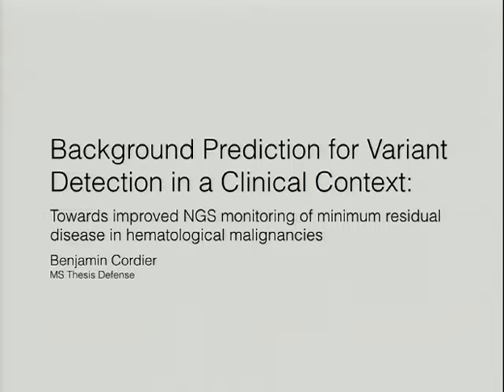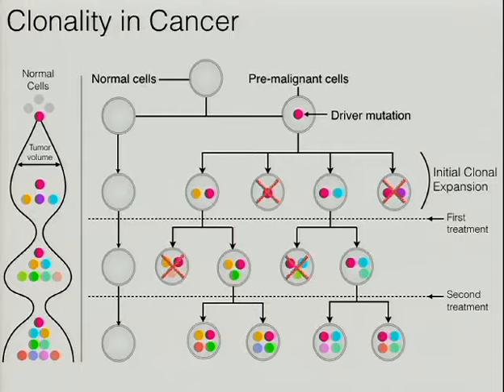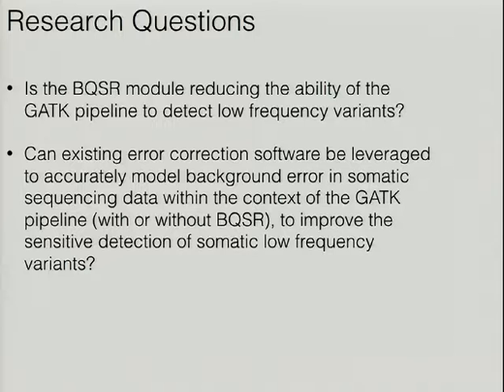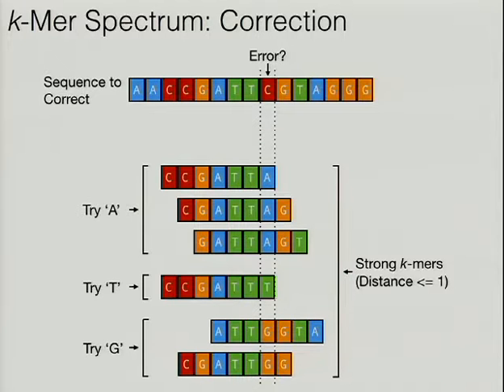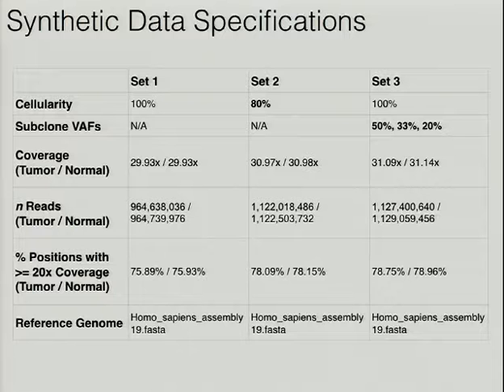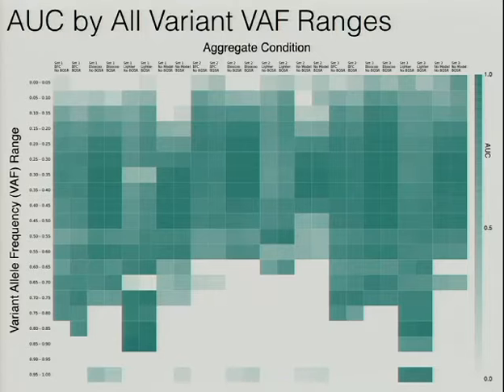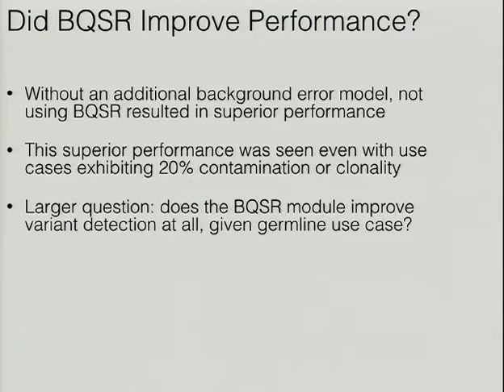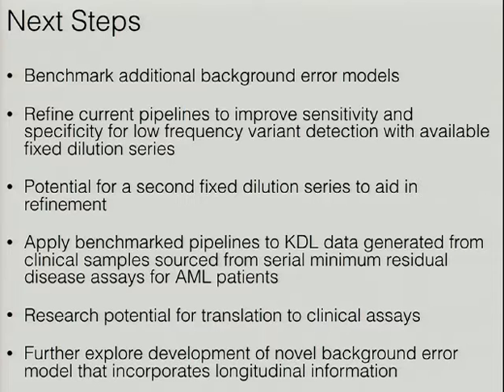“Evaluation of Background Prediction for Variant Detection in a Clinical Context ..."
“Evaluation of Background Prediction for Variant Detection in a Clinical Context – Towards improved NGS monitoring of minimum residual disease in hematological malignancies”

Benjamin Cordier
Thesis Defense